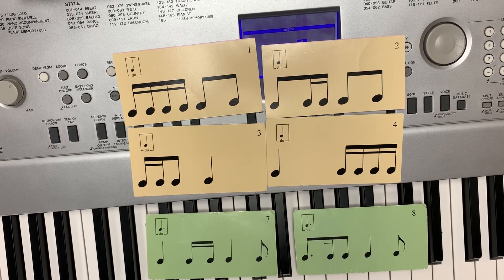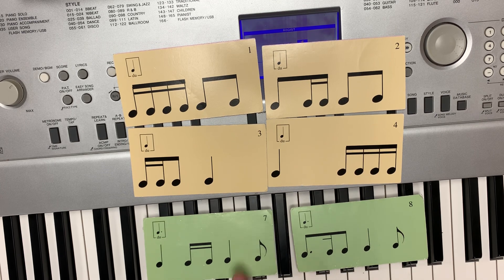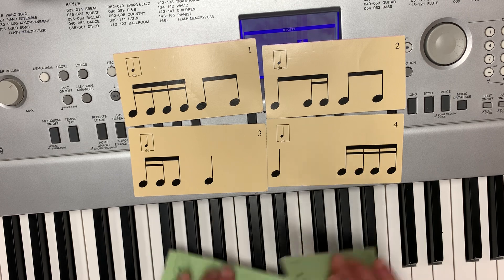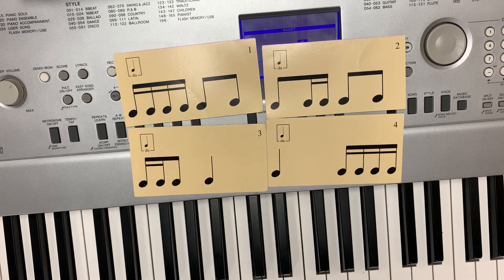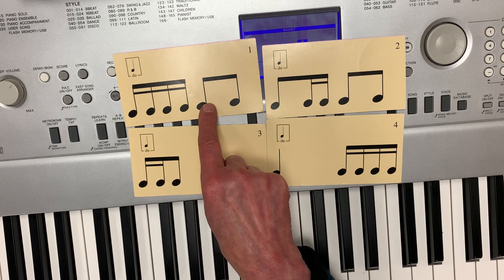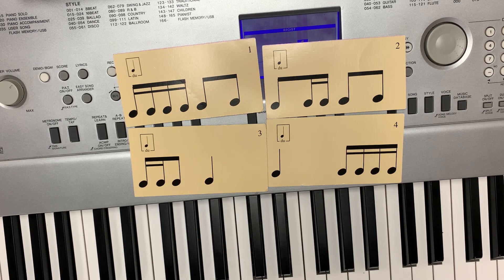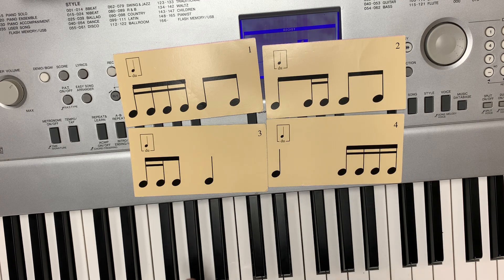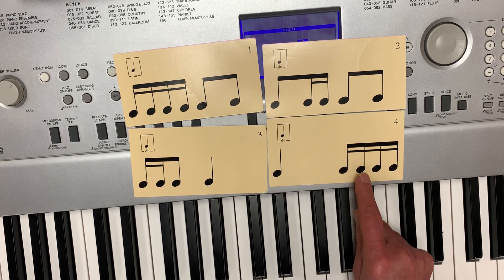Green Triple, Orange Duple cards book 2